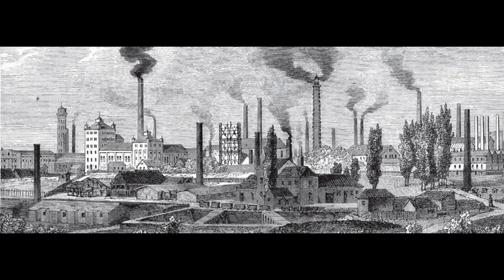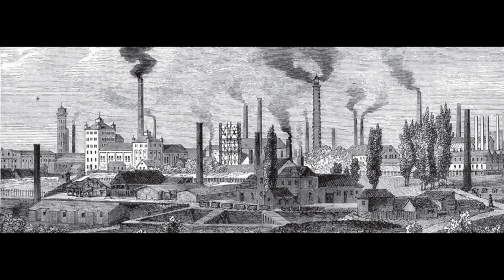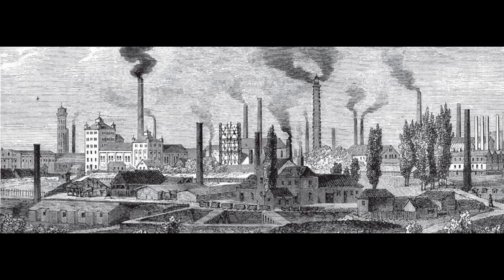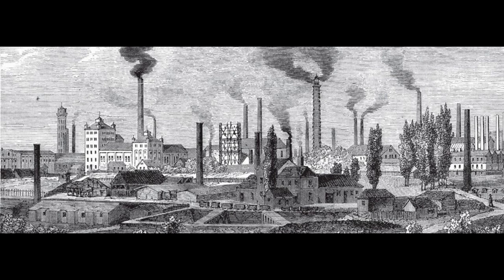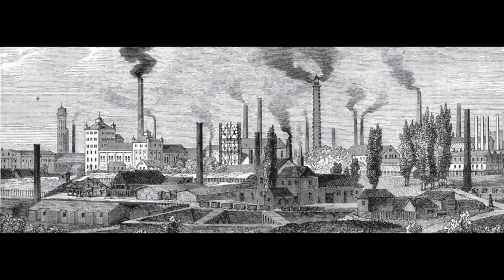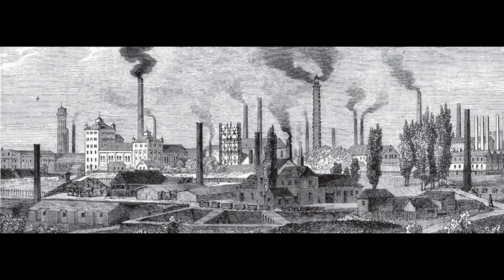Enlightenment and Industrial Revolution